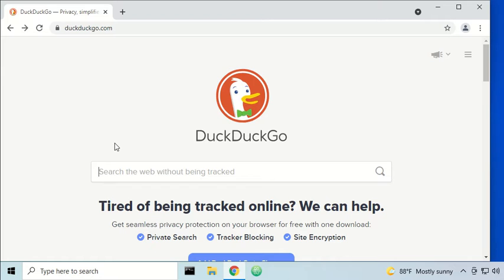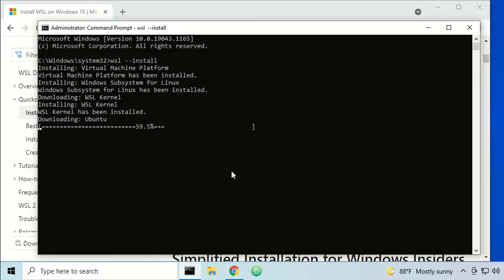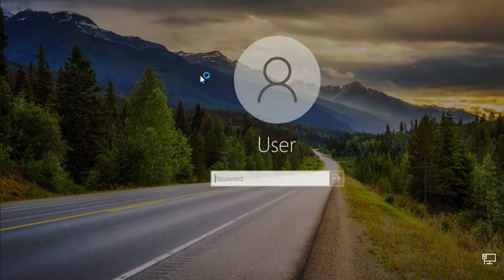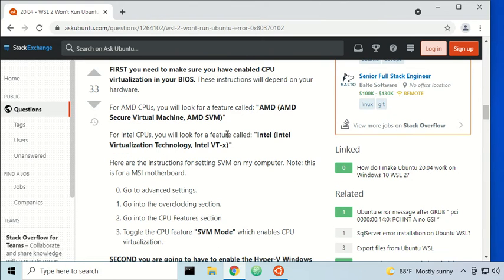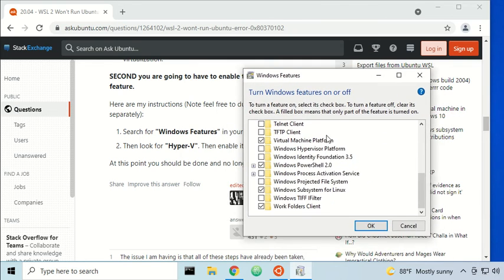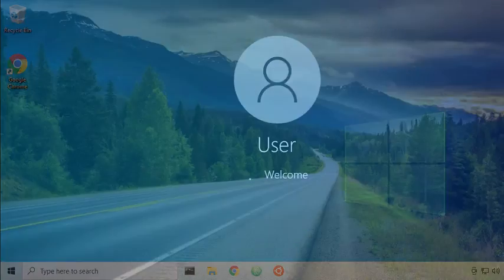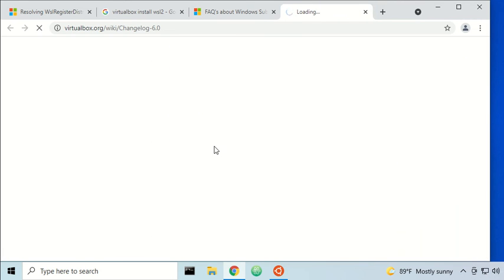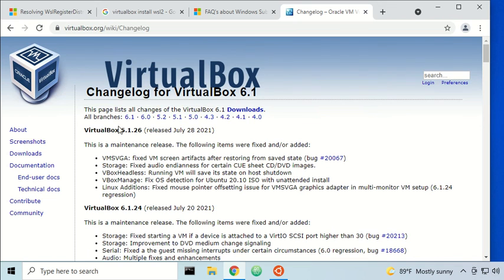Windows 10 - Installing WSL 2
How to install WLS 2 on Windows 10.

**Note** - The issue encountered at the end appears to be limited to Virtualbox instances of Windows 10 and WSL2.    One work around is to change to wsl version 1 after the initial `wsl --install` command.  After installing wsl, open a non-privileged command-line and type `wsl --set-default-version 1` and press ENTER.